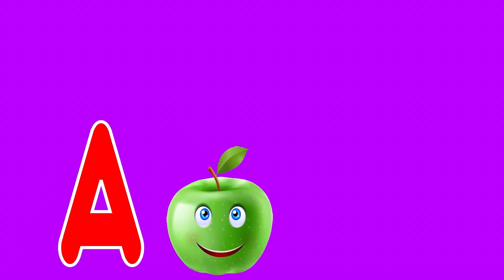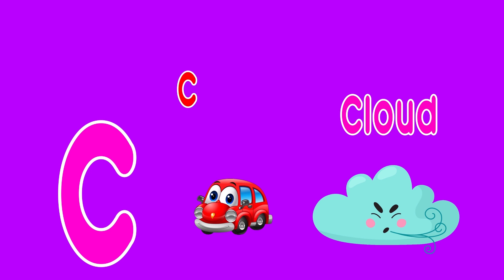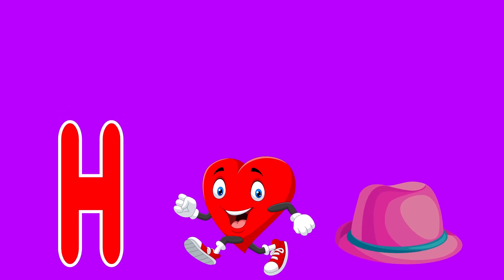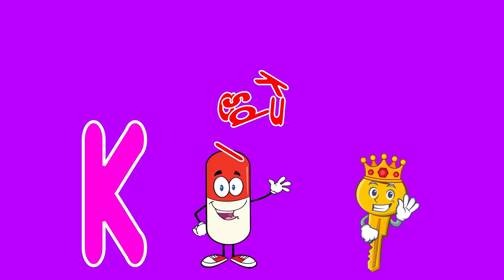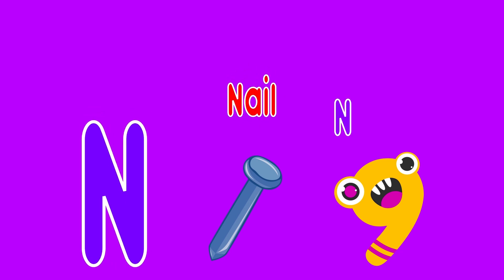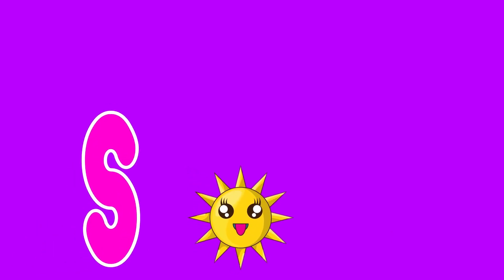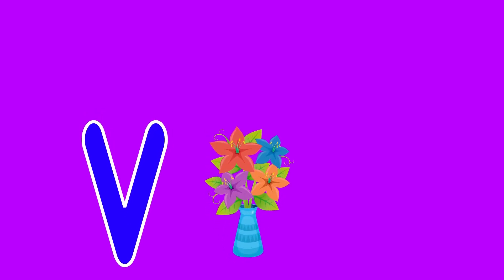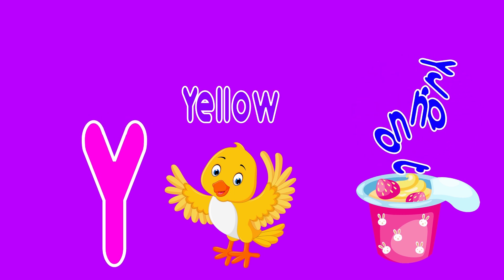ABC Phonics Song For Kindergarten A to Z Learning Video ABC Song A for Apple ABCD Song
1. toddlers learning videos
2. educational videos for 5 year olds
3. learning videos for toddlers
4. kindergarten learning videos
5. kindergarten learning videos reading english
6. kids a to z reading
7. Kids learning Videos for 5 years